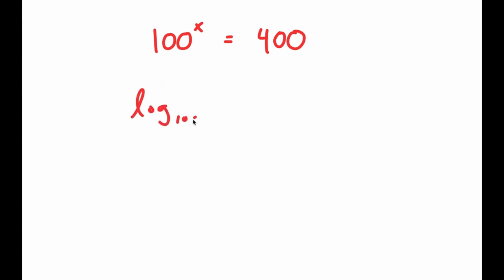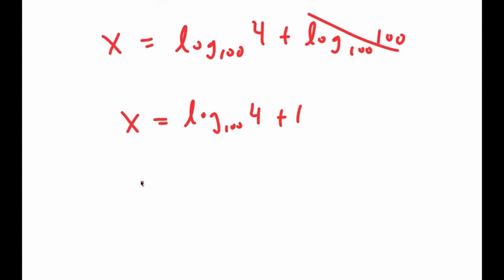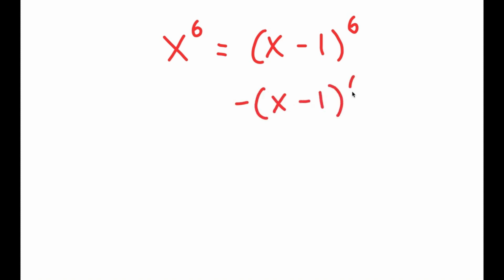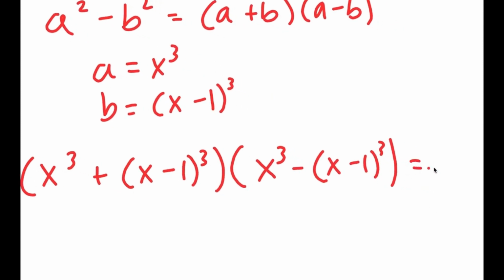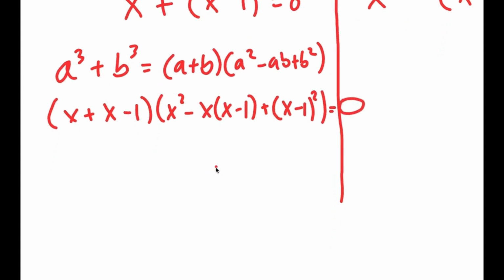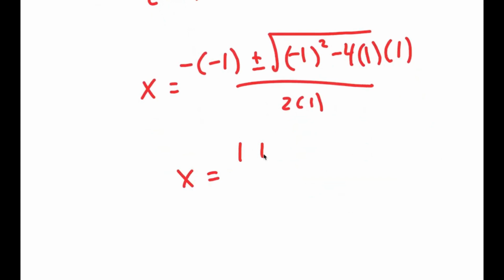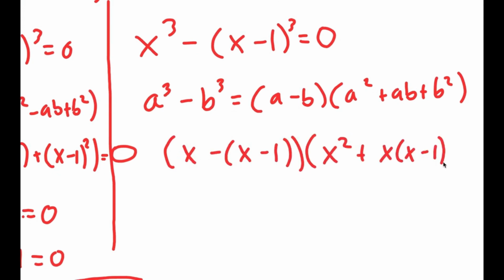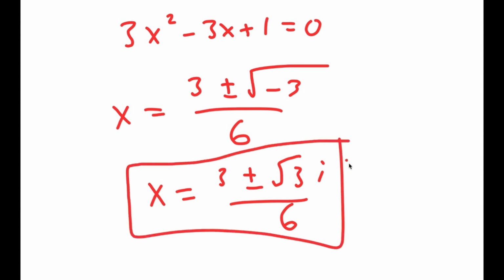A Nice Exponential Equation